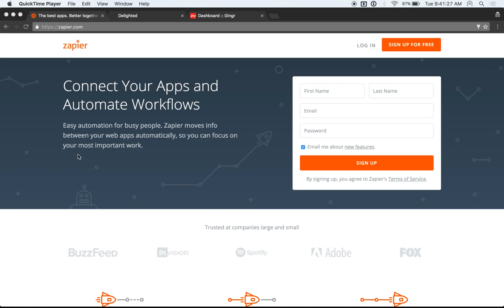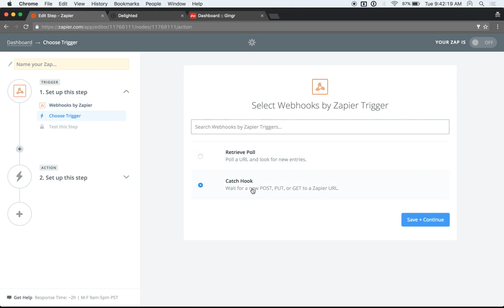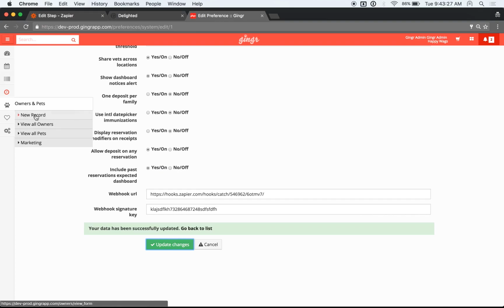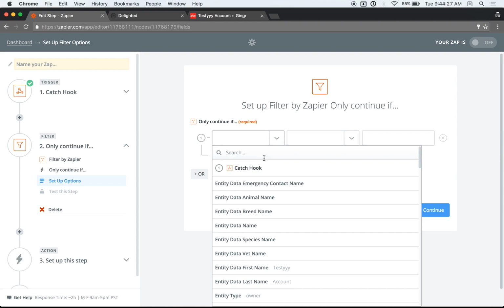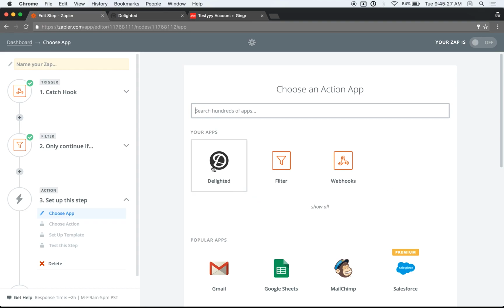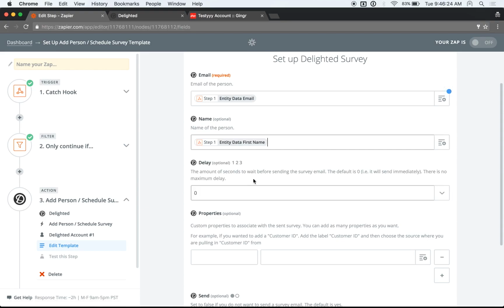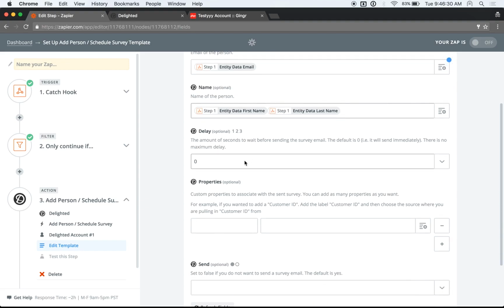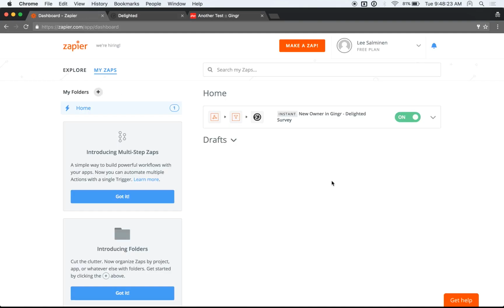Using Gingr Webhooks with Zapier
Learn how to use Gingr's webhook feature in combination with Zapier to integrate Gingr with other applications.